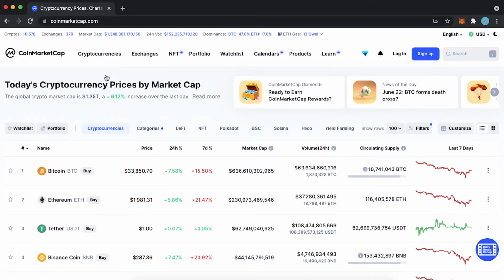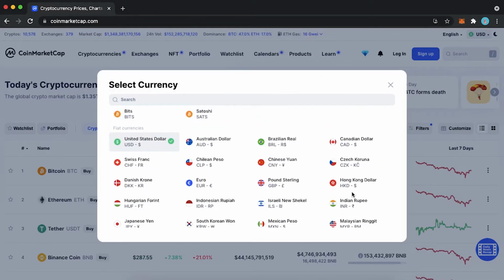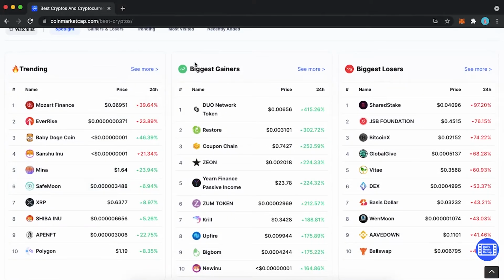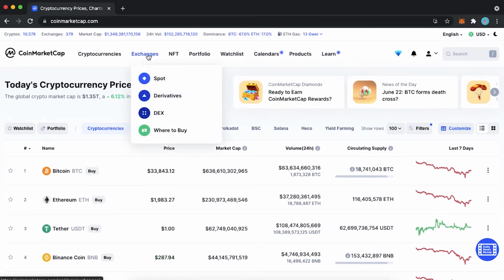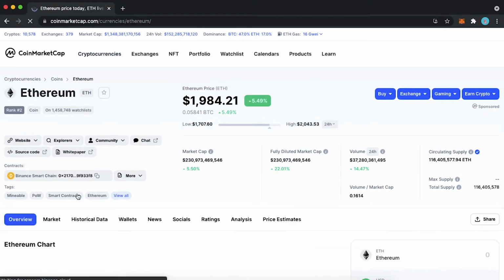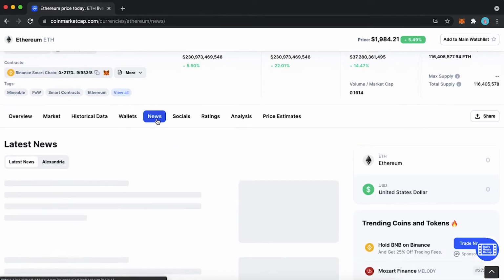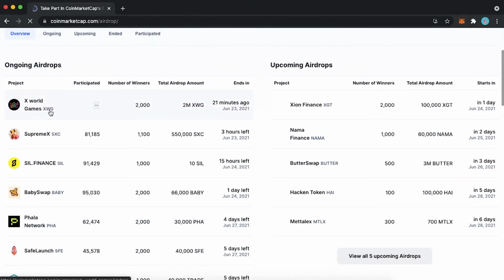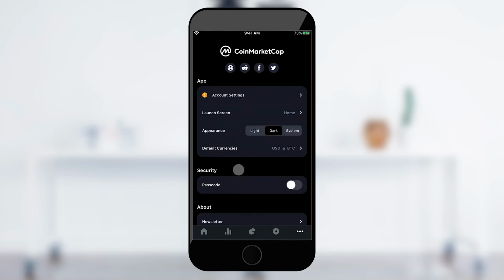CoinMarketCap Full Tutorial - Crypto Analytics Tool (Detailed)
In this video, I’m giving a detailed tutorial on how to use Coinmarketcap. From zero to hero understanding of the platform. What is Coinmarketcap, how to use it, and which features does it has.

Timestamps:
0:21 Introduction to Coinmarketcap
1:13 How to use Coinmarketcap
9:18 Coinmarketcap App
10:10 Coinmarketcap's History
11:40 Conclusion